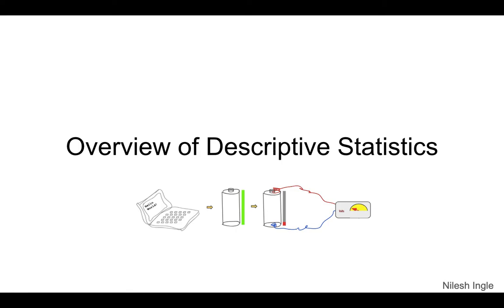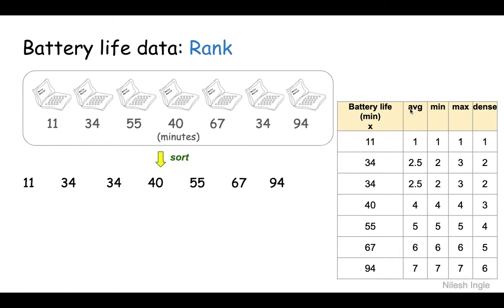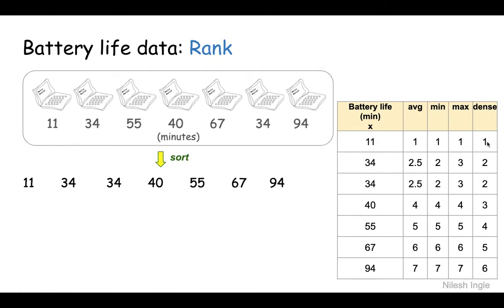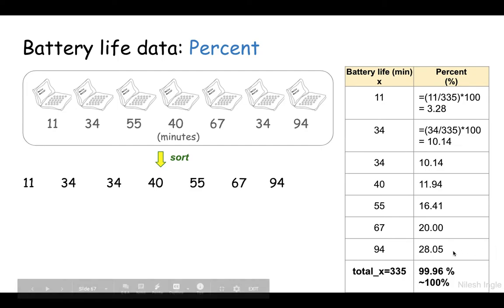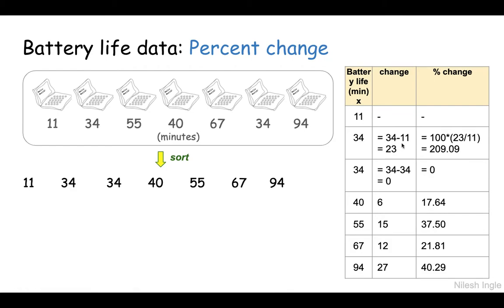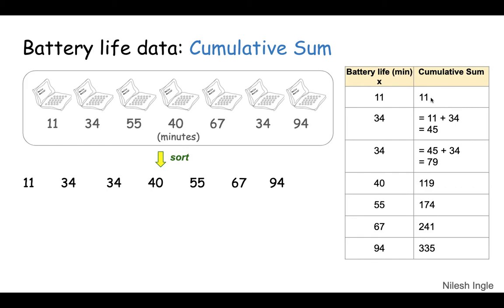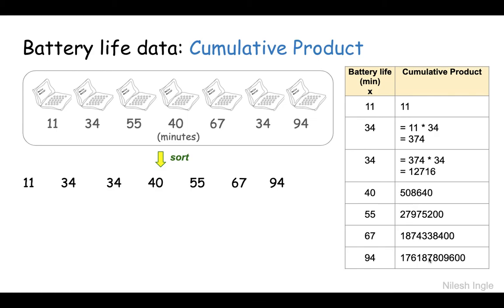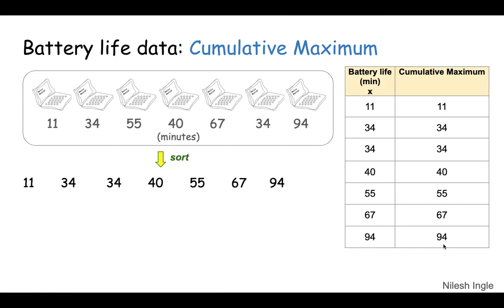#48. Descriptive Statistics - 7: Rank, percent, cumulative sum, product, min, max | Tutorial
(no coding) The video discusses rank, percent, percent change, cumulative sum, cumulative product, cumulative minimum, cumulative maximum.